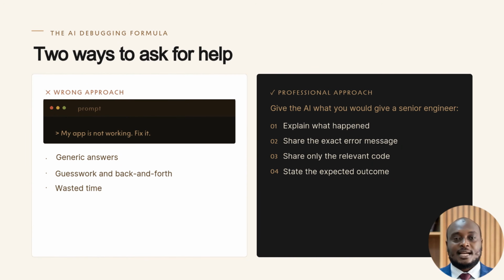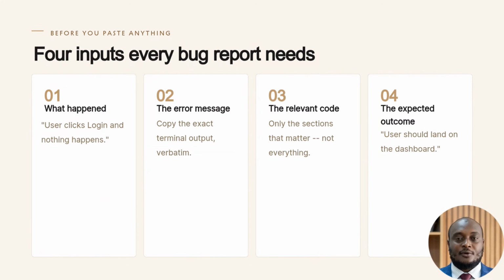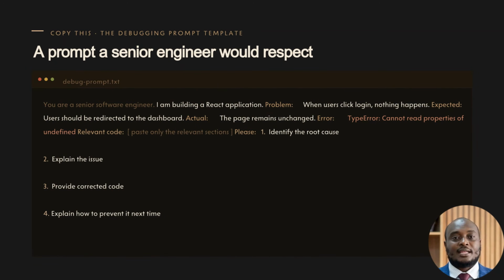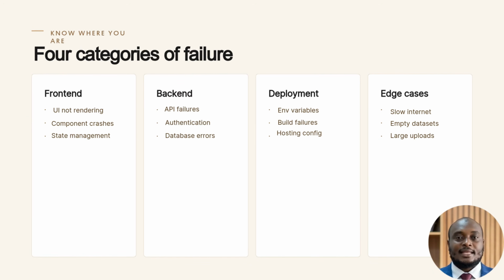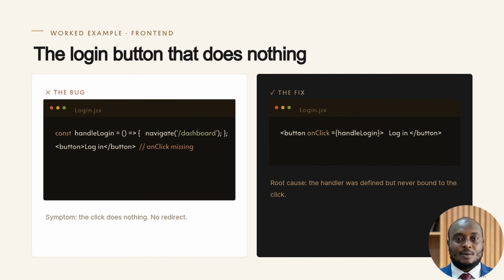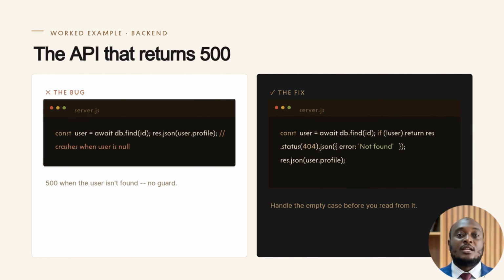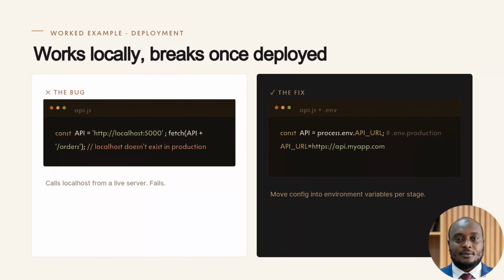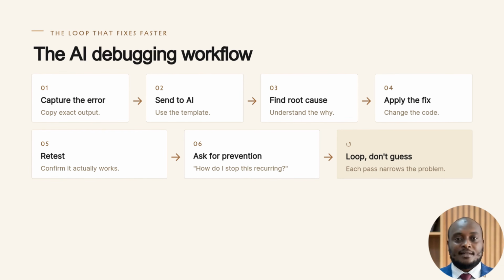Building with AI Assistance: Debugging & Mobile Standards 🚀 - MODULE 2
In this session, we dive into the practical side of AI-assisted software development—learning how to build faster, debug smarter, and deliver professional mobile experiences that meet modern industry standards.

Discover how developers, entrepreneurs, students, and tech enthusiasts can leverage AI tools to accelerate development workflows, solve complex bugs, and create responsive applications optimized for mobile devices.

✅ How AI can assist with coding and software development
✅ Advanced debugging techniques using AI tools
✅ Turning error logs into actionable solutions
✅ Mobile-first design principles and responsive layouts
✅ Performance optimization for mobile applications
✅ Best practices for user experience (UX) and accessibility
✅ Testing, quality assurance, and production readiness

Key Topics

🔹 AI-Powered Development
🔹 Debugging Like a Pro
🔹 Mobile Standards & Best Practices
🔹 Performance Optimization
🔹 Responsive Design Techniques
🔹 Production-Ready Applications

Software Developers
Mobile App Developers
Web Developers
Tech Entrepreneurs
Students and Beginners in Tech
Product Managers and Innovators

Have questions about AI-assisted development, debugging, or mobile app standards? Drop them in the comments and participate in the Q&A session.